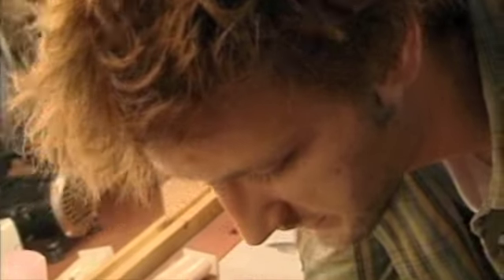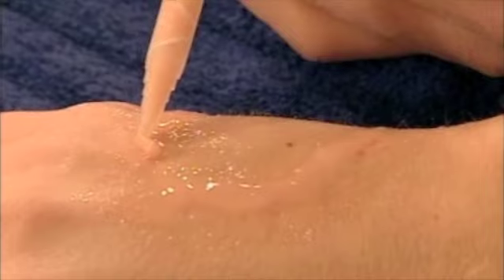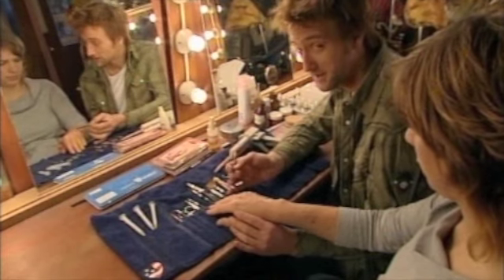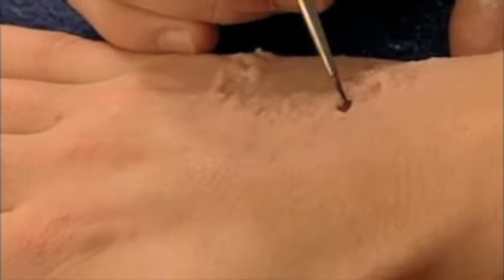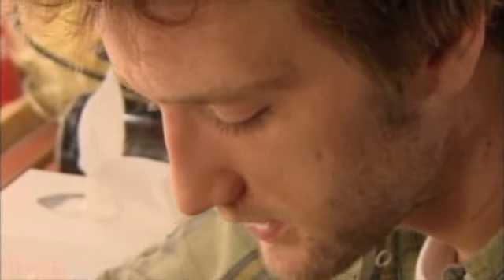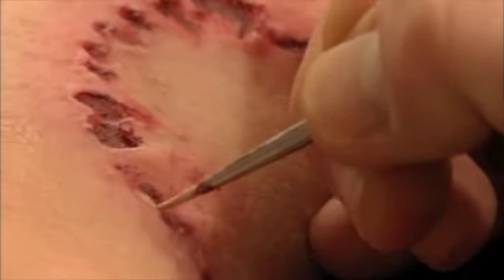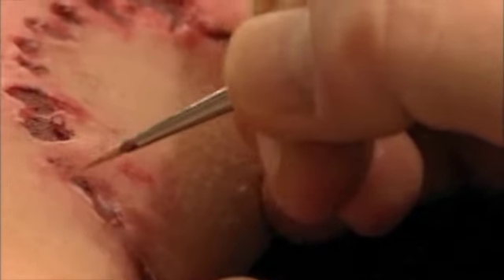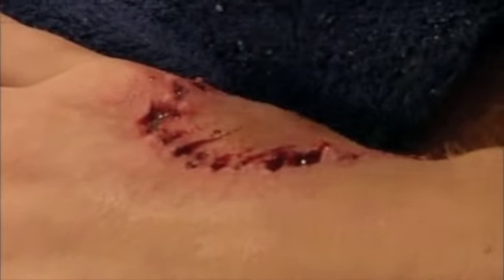nieuws uit de Natuur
Reportage over het maken van een hondenbeet